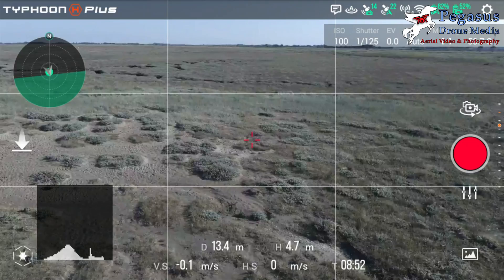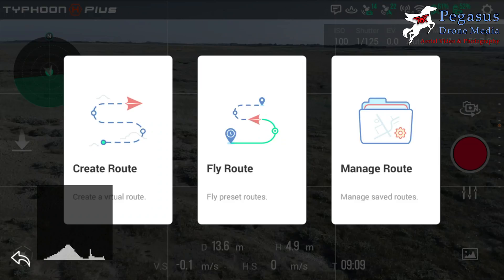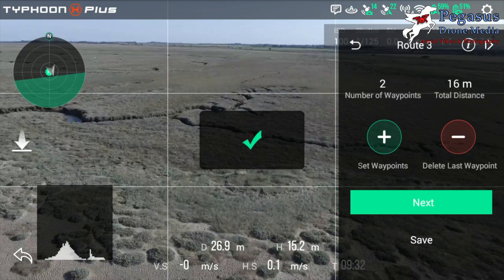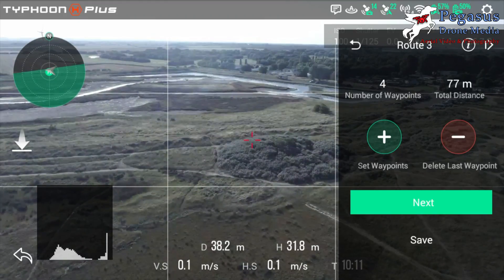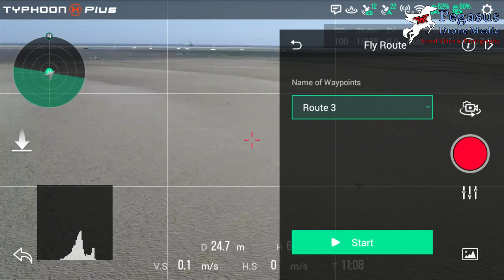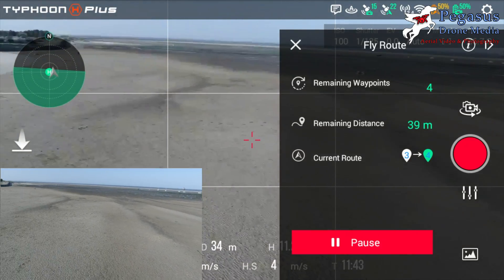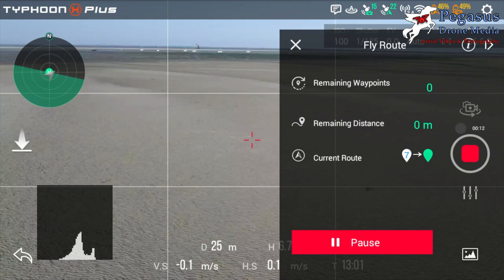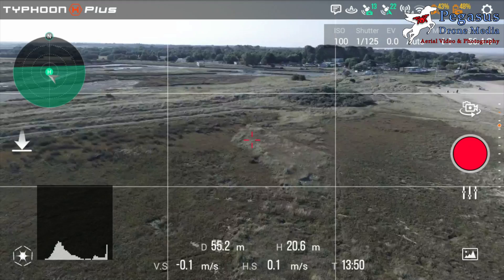Yuneec Typhoon H Plus Tutorial - Curved Cable Cam Mode CCC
This is the second tutorial in the flight mode series.
Curved cable cam or CCC as it is known allows you to set a pre defined route to allow you to either set the camera for autonomous flight for pre defined camera angles or to allow you to control the 360 degree gimble whilst the H Plus flies the route itself.
The flight route can be flown forwards or backwards.

Any questions please ask them in the comments.